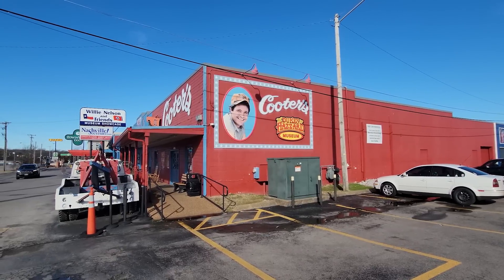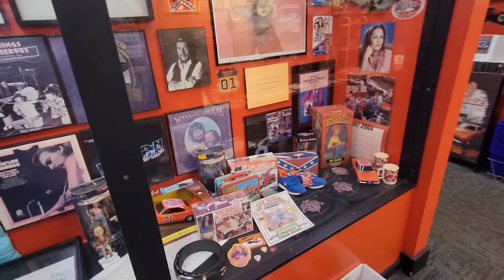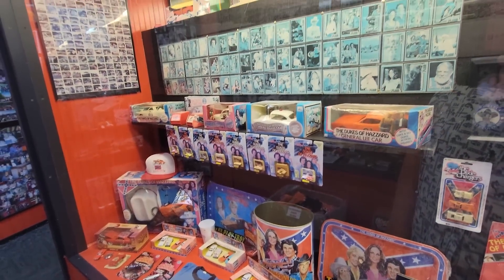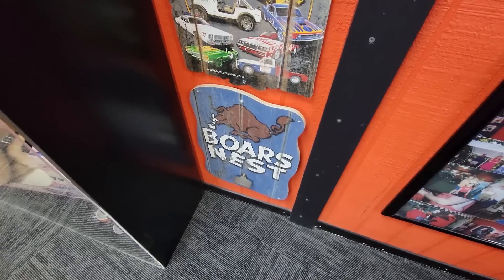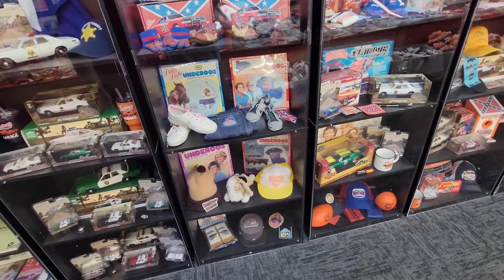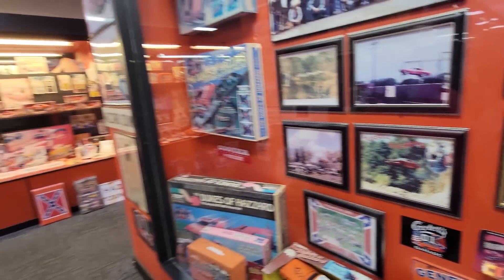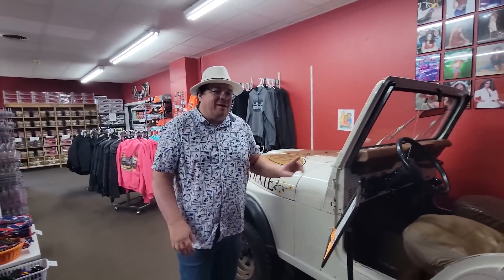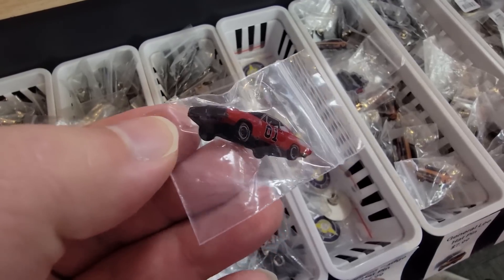Cooter's Garage Dukes of Hazzard Museum Nashville Tennessee Walkthrough Yankee in the South